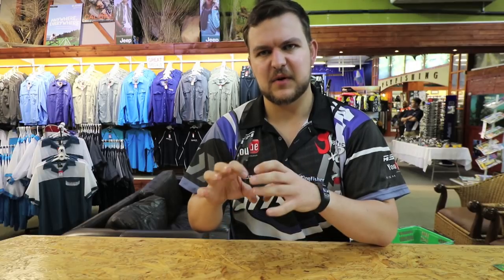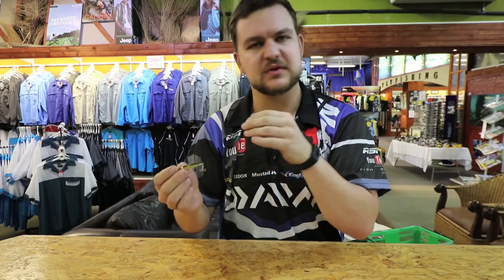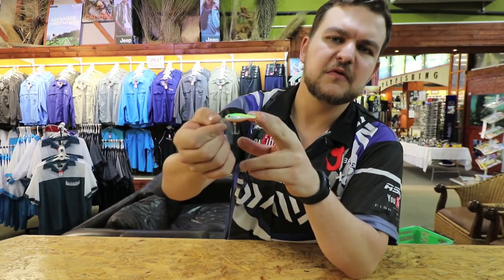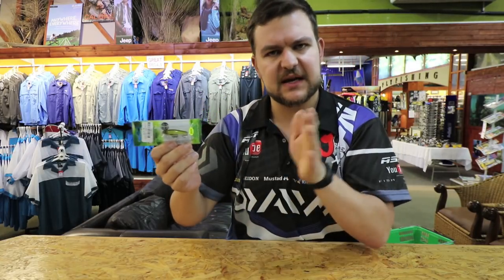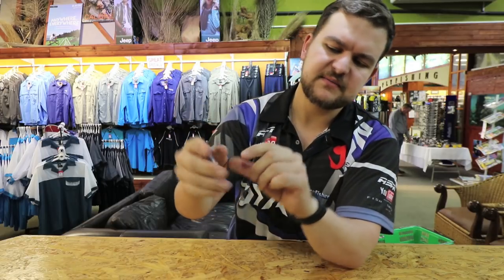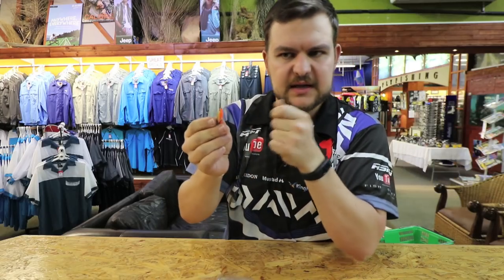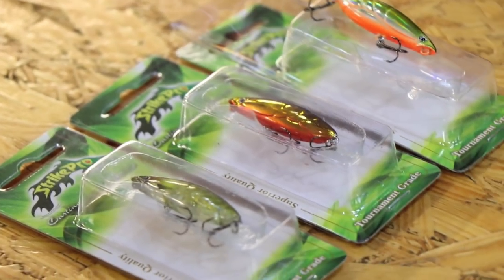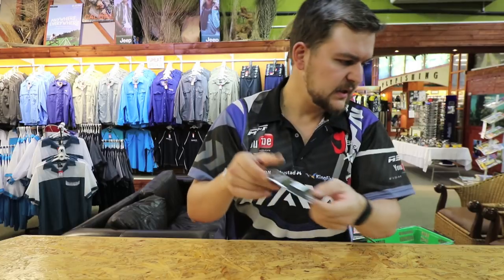Mike Dyers Choice of lures for light tackle Estuary Fishing | ASFN Tackle Talk